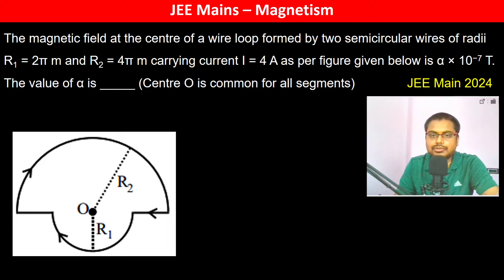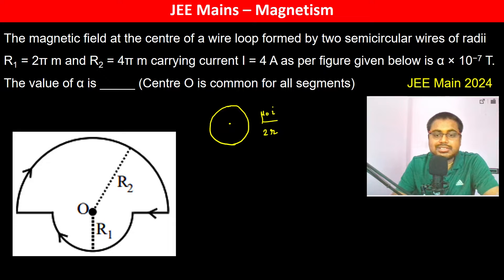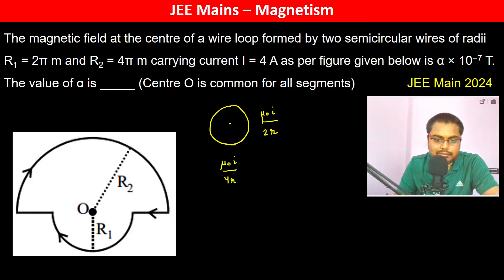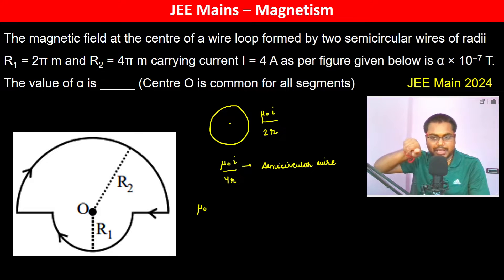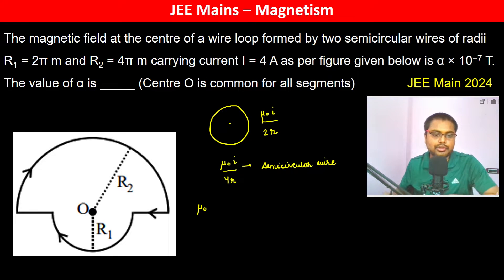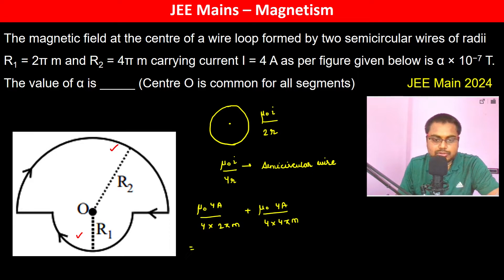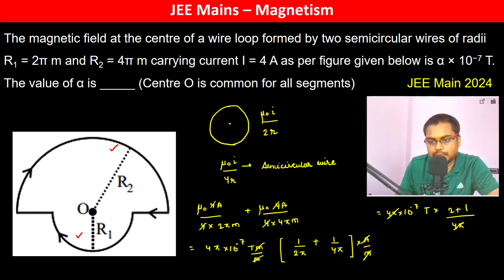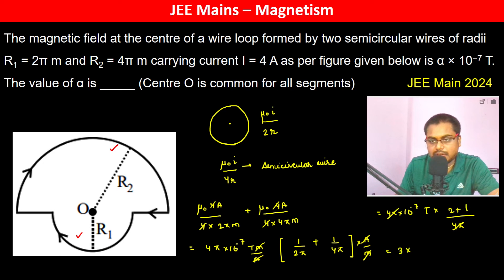The magnetic field at the centre of a wire loop formed by two semicircular wires of radii R1 = 2π m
The magnetic field at the centre of a wire loop formed by two semicircular wires of radii R1 = 2π m and R2 = 4π m carrying current I = 4 A as per figure given below is α × 10−7 T. The value of α is _____ (Centre O is common for all segments)  JEE Main 2024